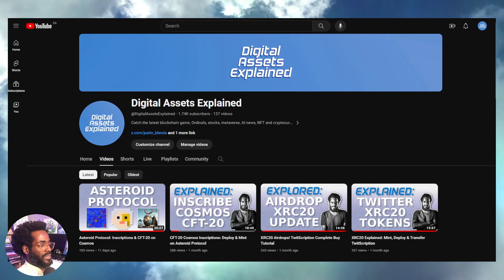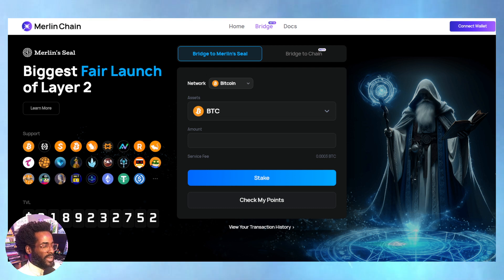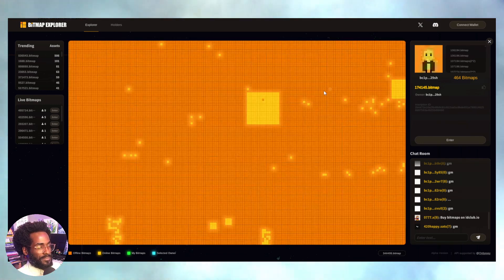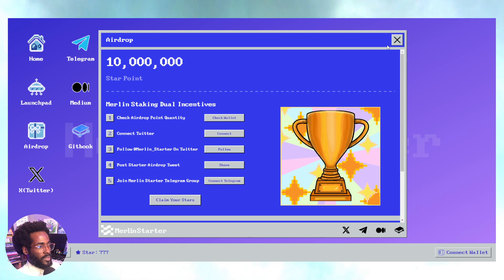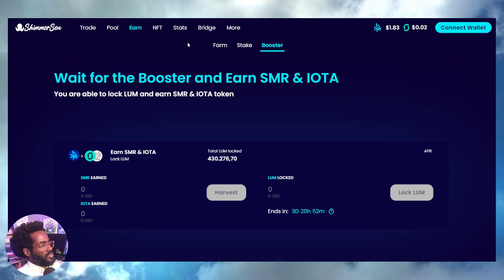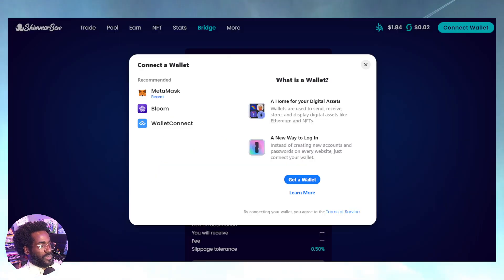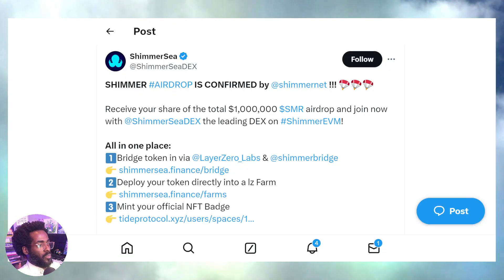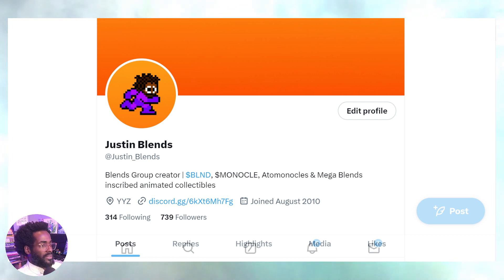Merlin Chain & ShimmerEVM: Fair Launch Blockchains Tutorial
Fair launch is the number one narrative this cryptocurrency cycle. Inscriptions like Bitcoin BRC-20 Ordinals to Cosmos Hub CFT-20 Asteroids are proof. Let's dive into Shimmer Network and Merlin Chain, two Ethereum Virtual Machine blockchains. ShimmerEVM brings smart contracts to the Iota ecosystem and Merlin Chain creates a layer of Bitcoin that supports the transfer of BRC-420 inscriptions, Bitmap and more into the world of Ethereum.

Bridge to Merlin Chain!

EVM-compatible blockchains can be used with popular wallets like MetaMask and Magic Eden.

In this video, we'll cover:
- How to bridge to Merlin
- How to bridge to ShimmerEVM
- Bitcoin Ordinals inscriptions

Chapter timestamps:
0:00 Ethereum chart against Bitcoin
0:48 Merlin Chain Bitcoin layer
6:35 Shimmer Network, ShimmerEVM
12:30 Fair launch narrative
14:26 Let's win together